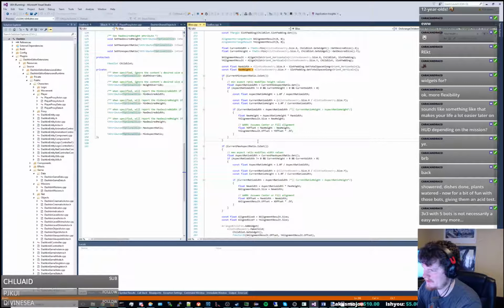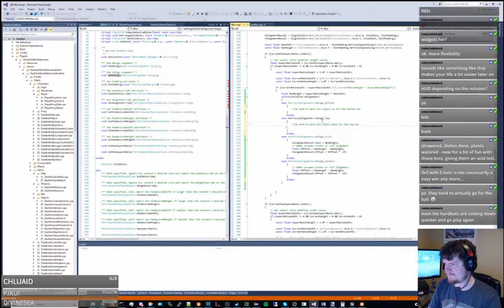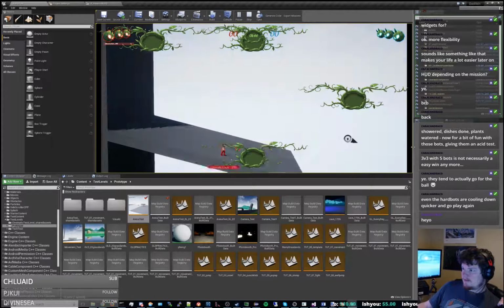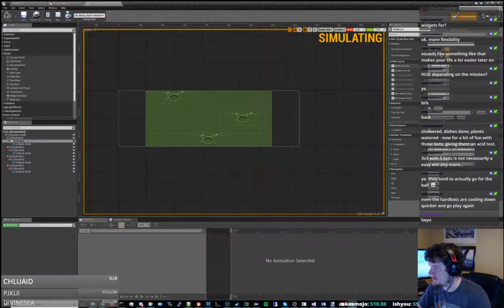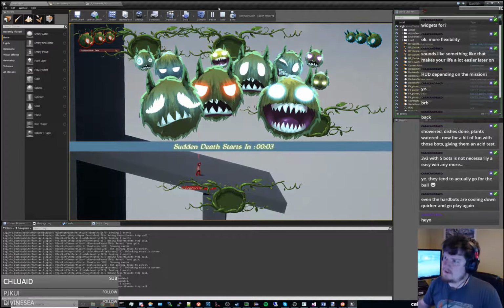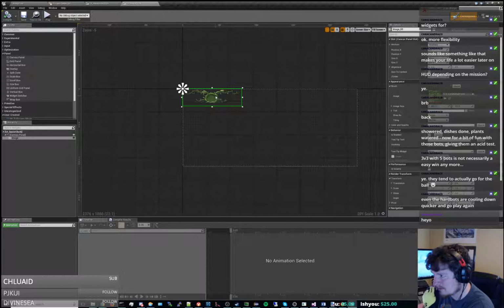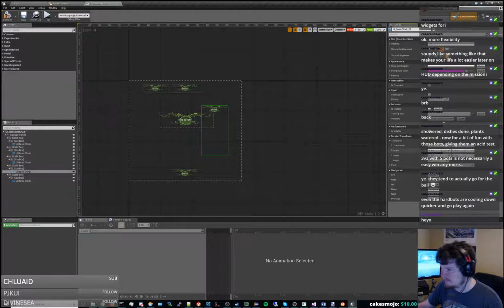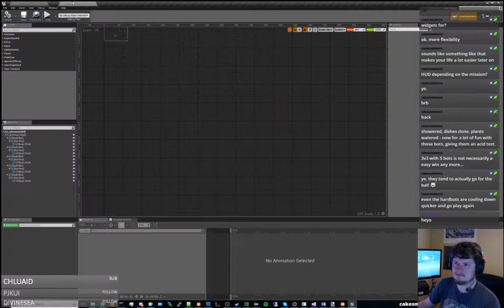ambientenergy101 devs Dashkin 930